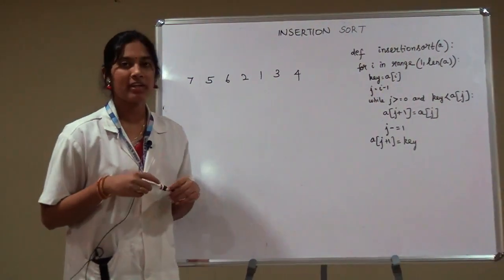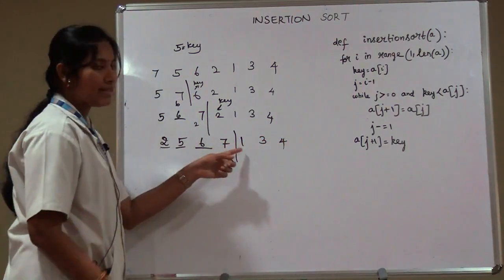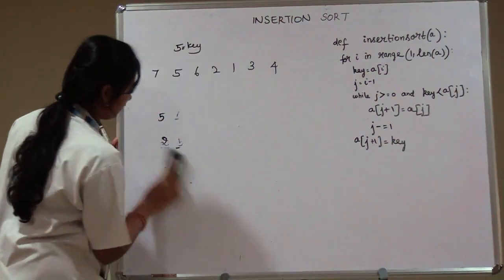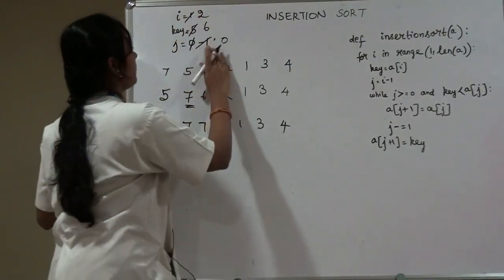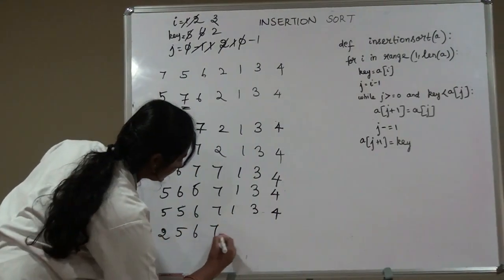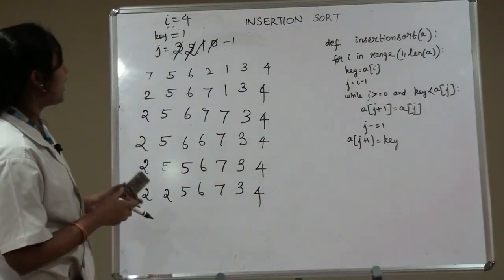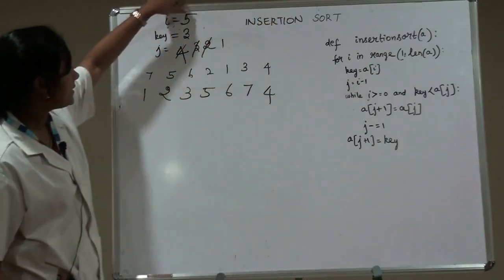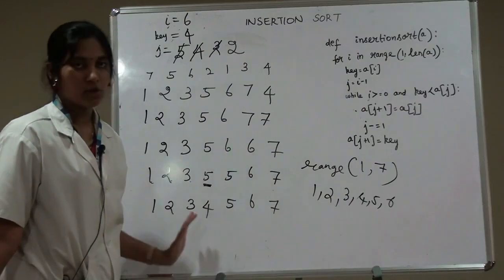Dharini B. Assistant Professor.: Insertion sort in python